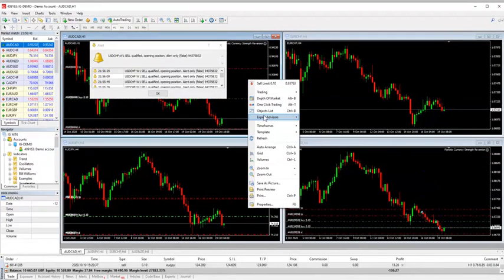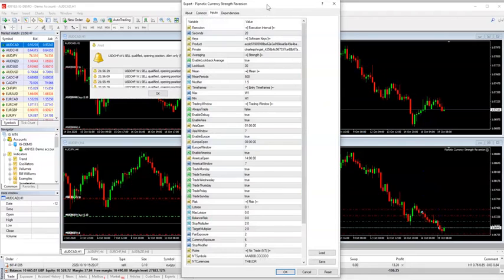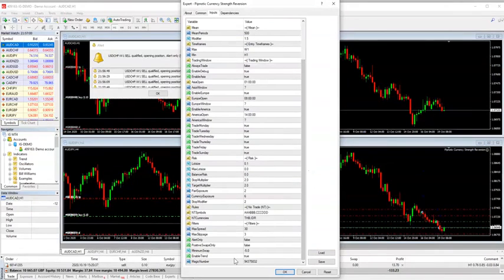Pipnotic Currency Strength Reversion algo-trader assessment PART 12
Hey folks,

In this video community member John will show us how he has been testing the currency strength reversion algo-trader. His process is simple and very insightful, as each day he modifies one setting, the modifier, and shows us how the changes to the configuration affect the results for each day. The process is fascinating to watch and can teach all users a little about how this setting in particular affects risk and results.

Follow Pipnotic